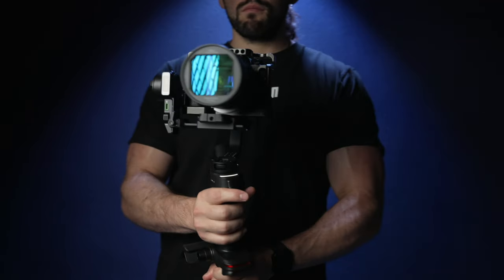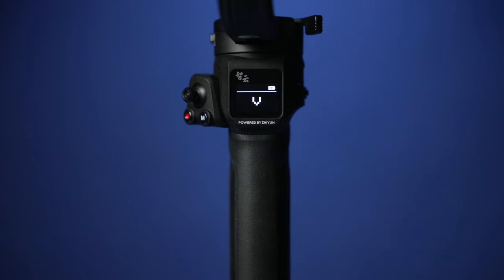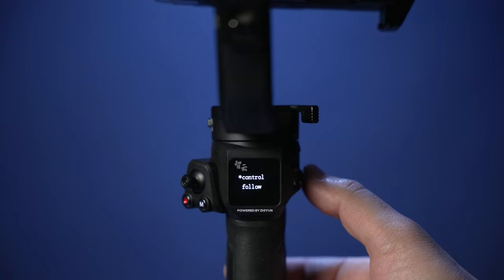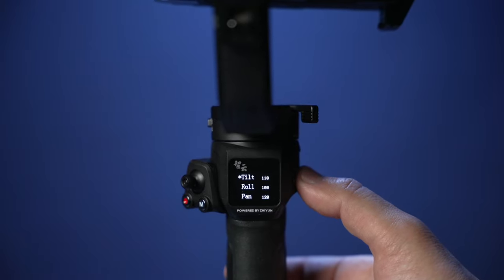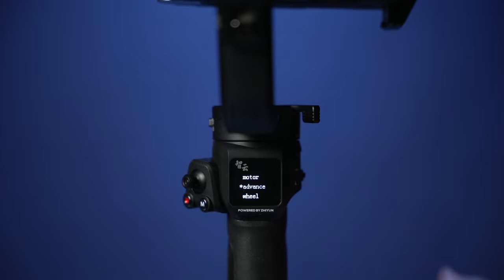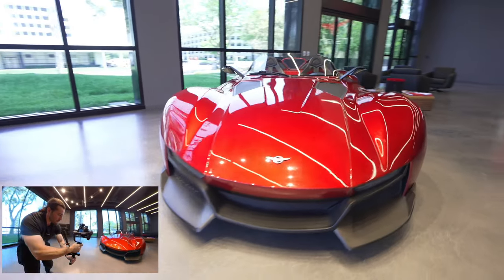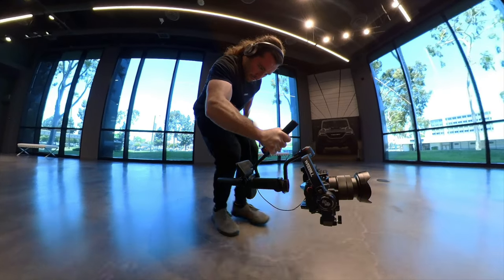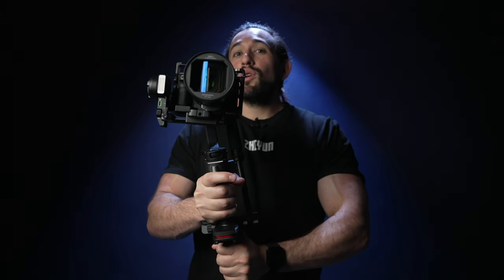ZHIYUN WEEBILL 3 Official Tutorials |【EP5】Gimbal Shooting Modes & Settings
This episode introduces 6 gimbal modes of Zhiyun Weebill 3 and how to set the parameters. Don't miss the useful gimbal shooting tips at the end of the video. 📷

0:00 Intro
0:06 PF Mode
0:14 L Mode
0:24 F Mode
0:34 POV Mode
0:46 V Mode
1:06 Go Mode
1:17 Motor Setting Adjustment
1:21 Speed Adjustment
1:44 Smooth Adjustment
2:12 Deadband Adjustment
2:42 Gimbal Shooting Tips
3:41 Sling Usage Tips

Special thanks to @MomentumProductions1992